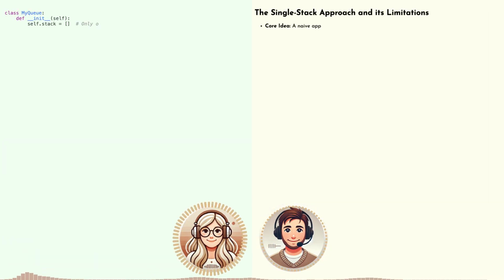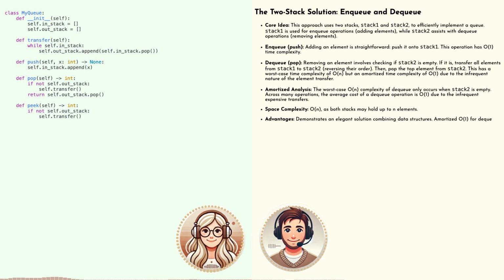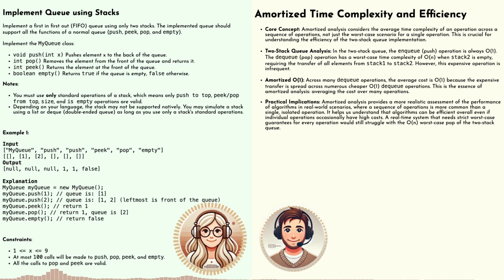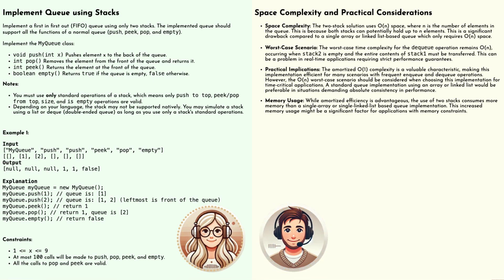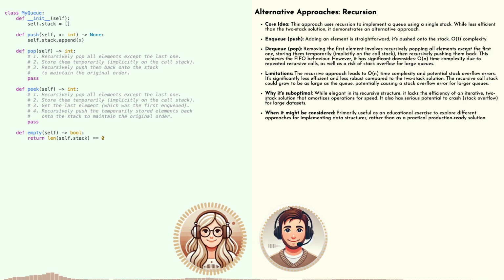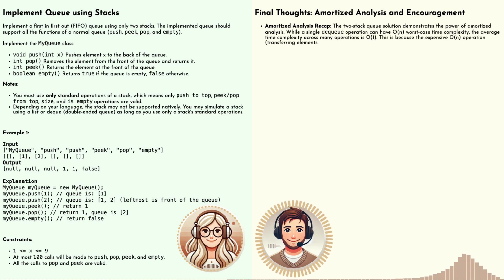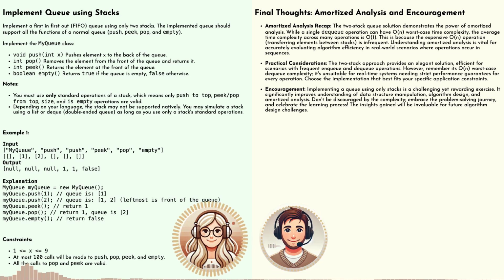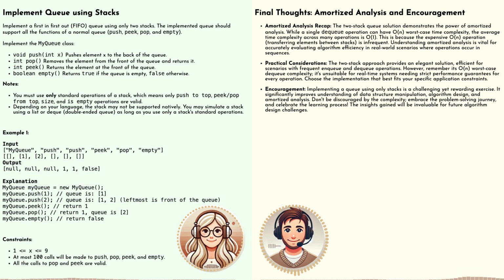Implement Queue from Stacks?! 🤔 Data Structures Deep Dive | Audio Podcast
🎧 Learn how to build a queue using ONLY stacks! This is a classic computer science problem that highlights the clever ways we can combine fundamental data structures. Perfect for your commute, workout, or coding session!

🤔 We break down the challenge, starting with the limitations of using just one stack and then revealing the magic of the two-stack solution. We dive deep into:

- **Queues (FIFO) vs. Stacks (LIFO)**: Understanding their core differences.
- **The One-Stack Dead End**: Why a single stack approach won't cut it.
- **Two-Stack Solution**: The elegant trick that makes it all work.
- **Lazy Transfers**: How to optimize for efficiency.
- **Amortized Time Complexity**: The secret weapon for analyzing algorithms.
- **Space Complexity**: Understanding memory usage.
- **Alternative Approaches**: Exploring recursion (even if it's not practical).

Key Concepts Covered:
- Data Structures (Queues, Stacks)
- Algorithm Design
- Amortized Analysis

💡 Follow us for more algorithm and data structure insights!

 ⏰ Timeline:

00:00 - Introduction to Queues, Stacks, and the Challenge
00:31 - The Single-Stack Approach and its Limitations
02:23 - The Two-Stack Solution: Enqueue and Dequeue
04:03 - Amortized Time Complexity and Efficiency
06:23 - Space Complexity and Practical Considerations
07:54 - Alternative Approaches: Recursion
09:34 - Deeper Dive: The Power of Combining Data Structures
11:46 - Final Thoughts: Amortized Analysis and Encouragement